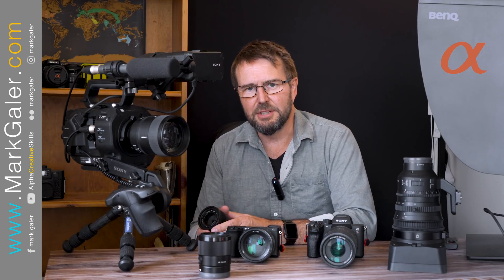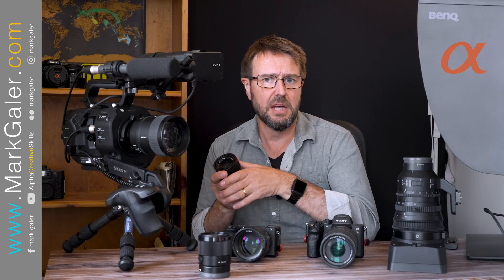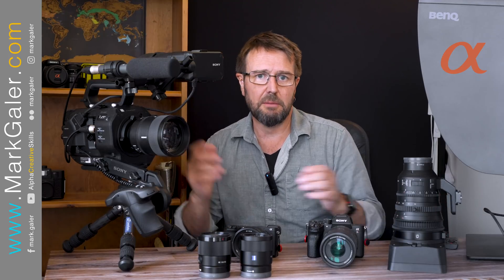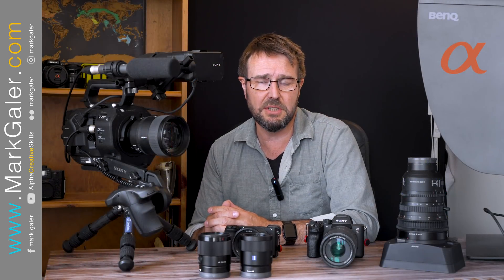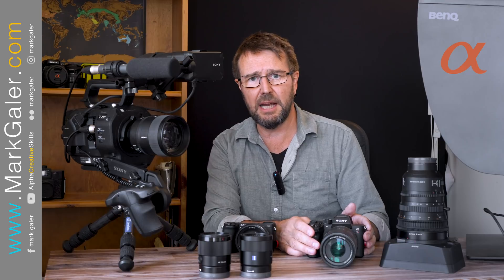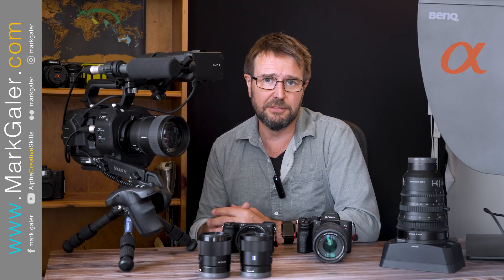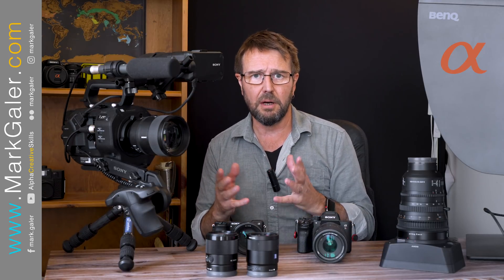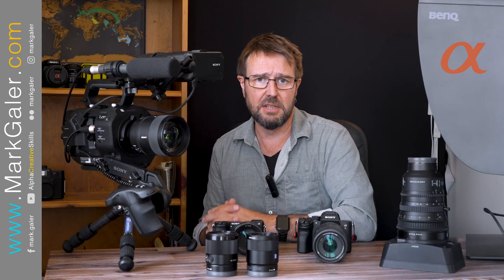One Mount - The Sony Alpha Advantage (Short Version)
Sony's mirrorless E-Mount is a common lens mount that is available across a broad range of APS-C cameras, Full-Frame cameras and Pro Camcorders. It gives users the creative freedom and flexibility to use one lens across multiple systems. Mark outlines his favourite lenses to that can be used on both APS-C (crop sensor) and full-frame cameras.